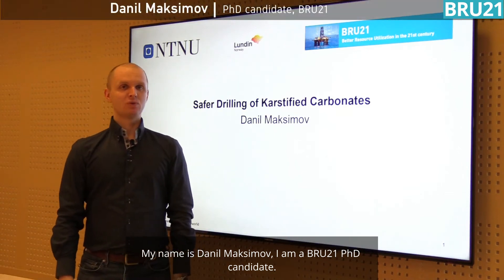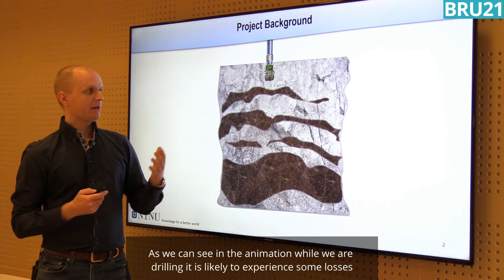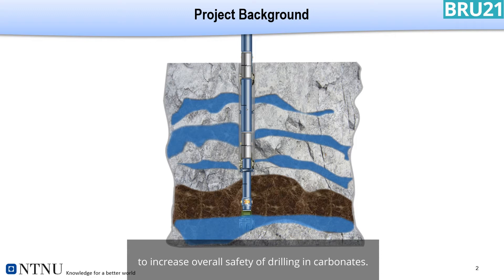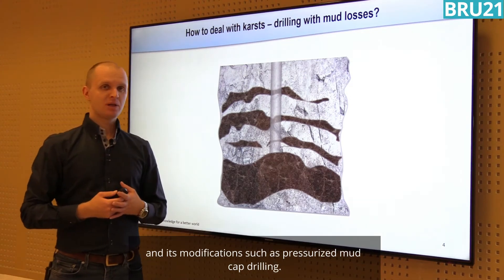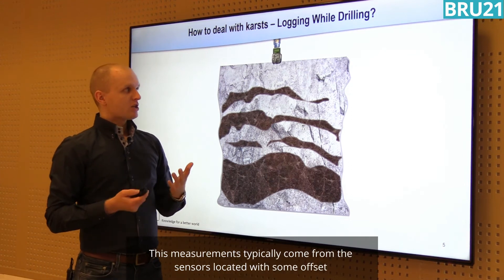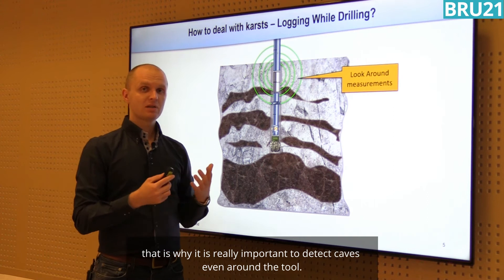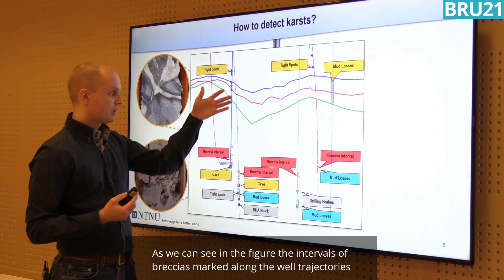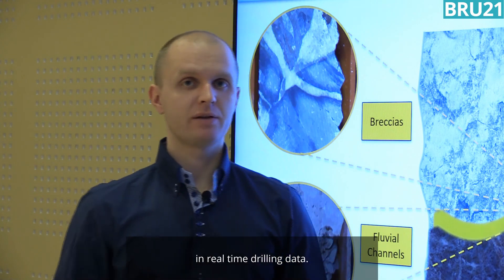Danil Maksimov project presentation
Danil Maksimov is a Ph.D. student in BRU21 - Norwegian University of Science and Technology (NTNU)’s Research and Innovation Program in Digital and Automation Solutions for the Oil and Gas Industry. Encountering karsts (caves, cavities, vugs) while drilling can cause many problems for service and operator companies. He develops methods to predict, detect and avoid drilling into karsts to increase drilling safety in carbonates. The objective is to reduce the risk of sudden encountering of karsts through pre-drill analysis of geological data and recognition of karst-pattens in real-time drilling measurements.